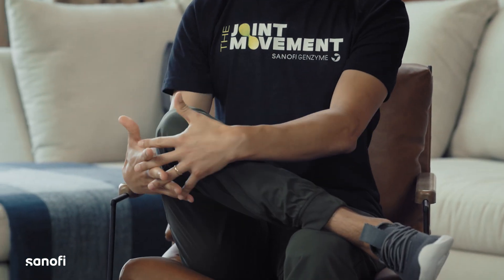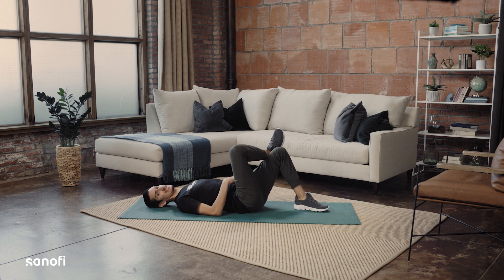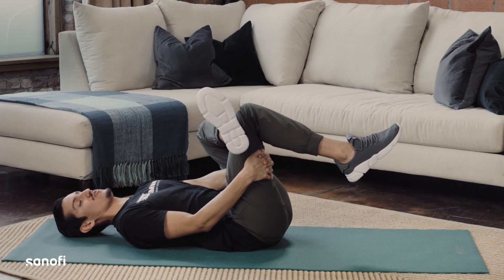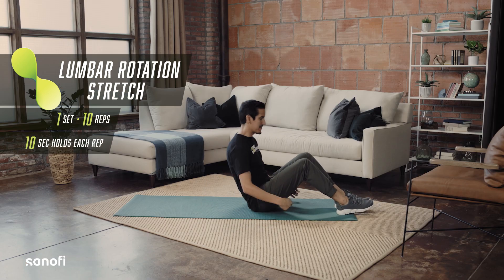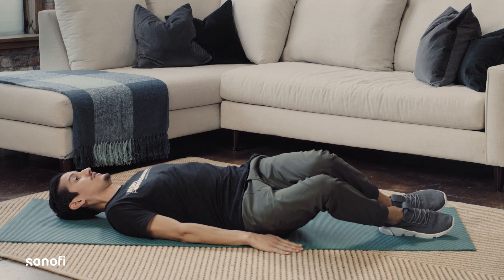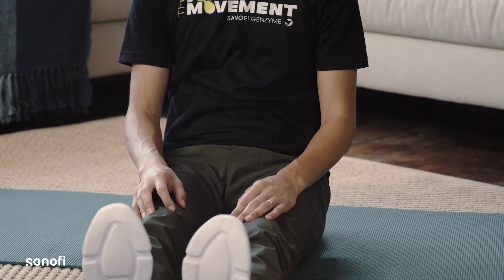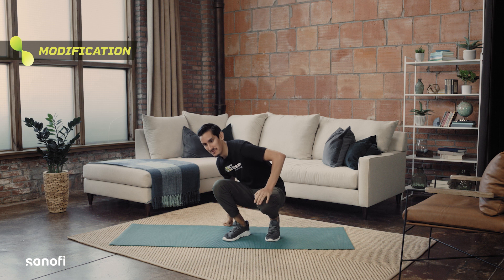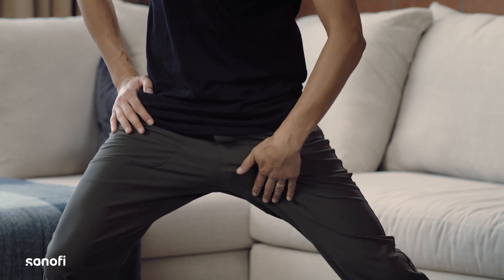Hip Flexibility for People with Hemophilia by a Physical Therapist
Peter Aguero, Physical Therapist specializing in hemophilia, demonstrates a piriformis stretch, lunge stretch, lumbar
rotation stretch, and a butterfly stretch with modifications for people of all mobility levels. Doing these movements
 consistently can help loosen up stiff muscles in the hip joint.

Sanofi created The Joint Movement to empower people living with hemophilia who aspire to be more active. The Joint
Movement is for people of all mobility levels, providing resources and inclusive community workshops that promote joint
health. to join the movement.

As always, talk to your healthcare team before starting any physical activity. These videos are not intended for individuals
who are experiencing an active bleed. You should always consult your healthcare team before starting any physical
activity or resuming physical activity after a bleed.

MAT-US-2109380-v2.0-08/2023